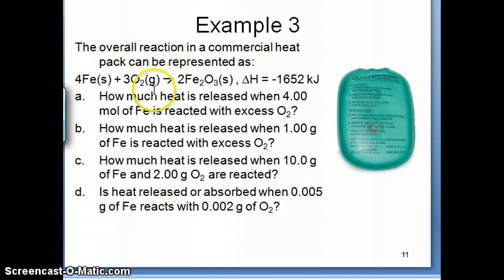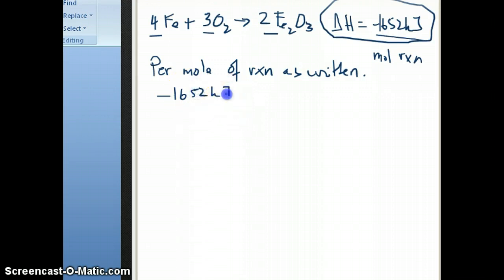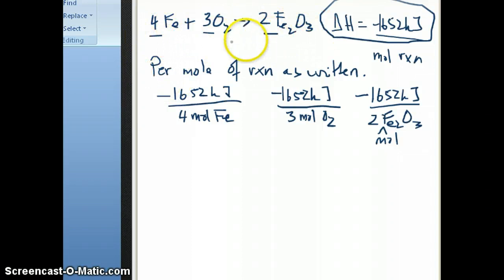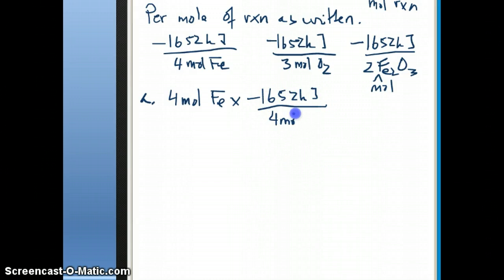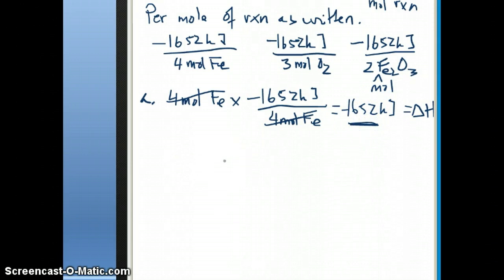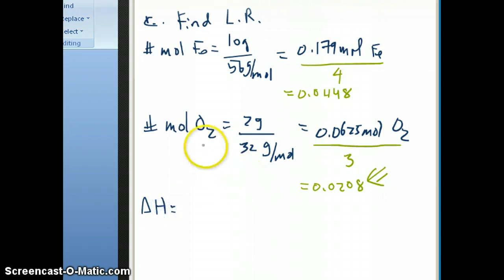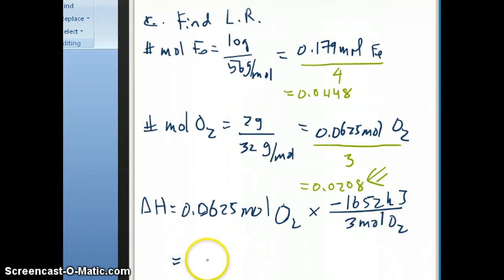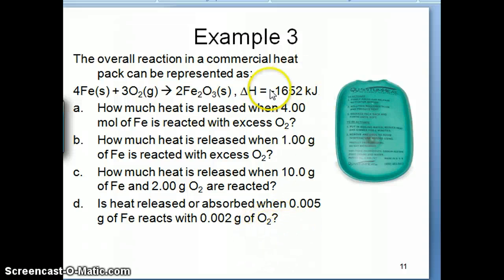Delta H calculation (part 2)